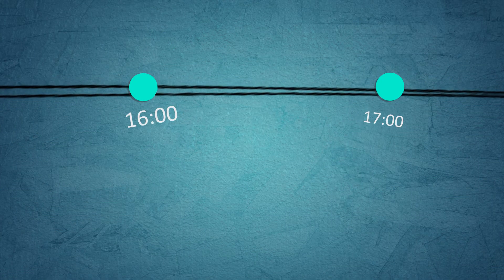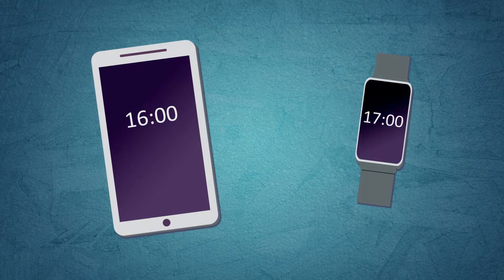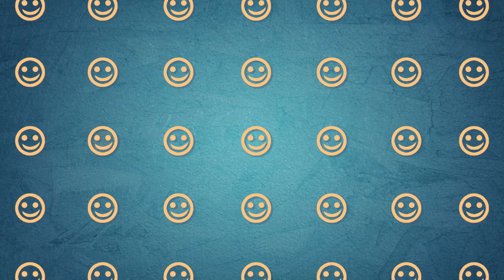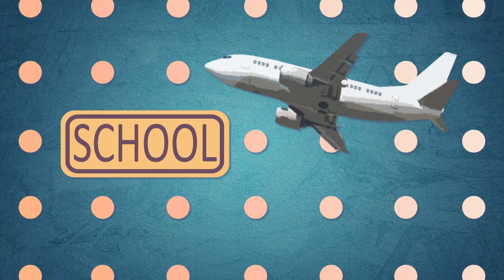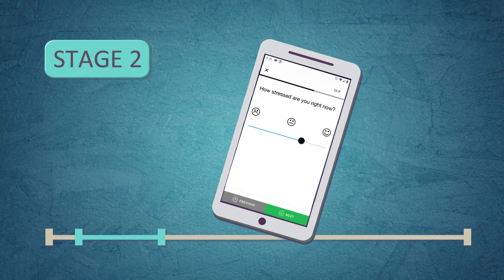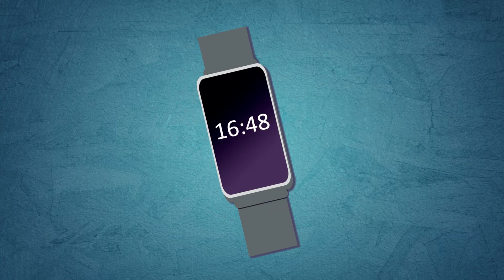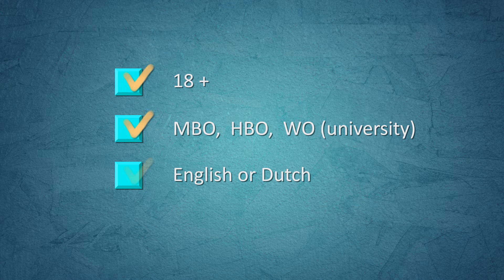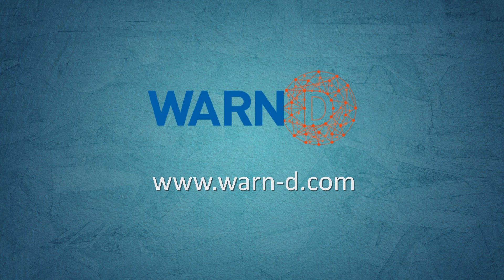WARN-D research project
This video provides a short overview of our WARN-D research project, a 2-year prospective study in 2000 students with the goal to build a personalized early warning system for depression. The project is funded by the European Research Council, and carried out by Associate Professor Dr Eiko Fried and his team at Leiden University in the Netherlands.

The video answers frequently asked questions, and provides information in case you want to participate.

Animation by Farina Froede.